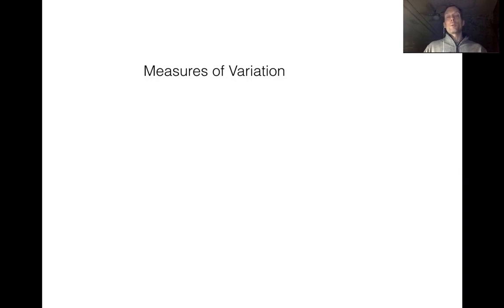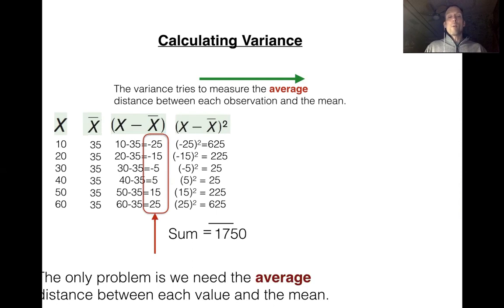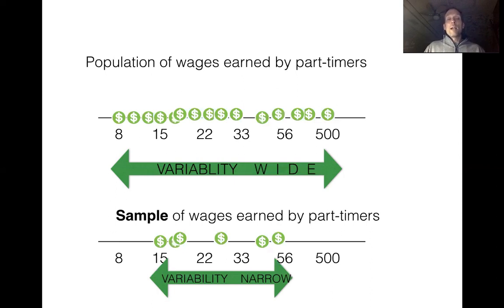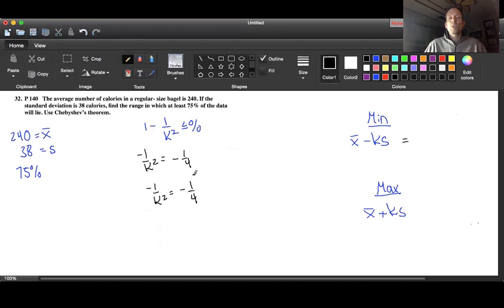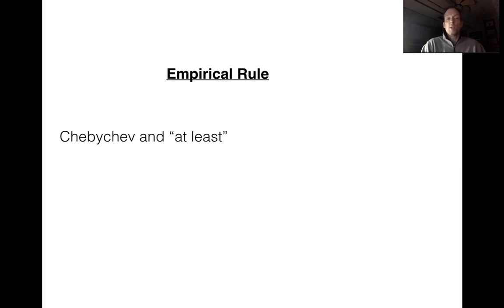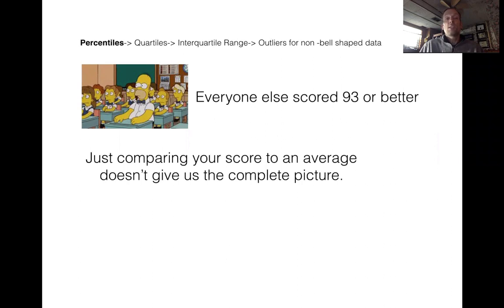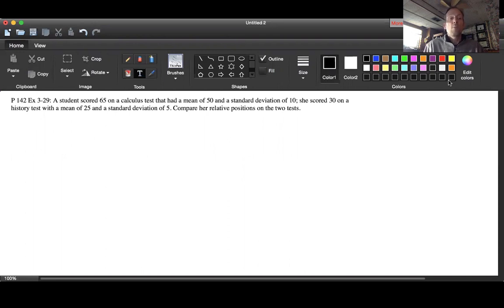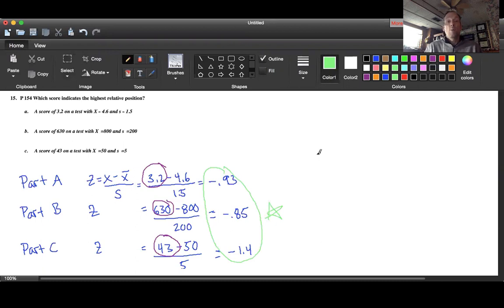Chapter 3: Section 3.2-3.3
For:    BCC Students: Section 3.2-3.3